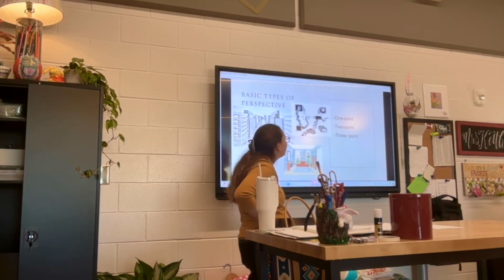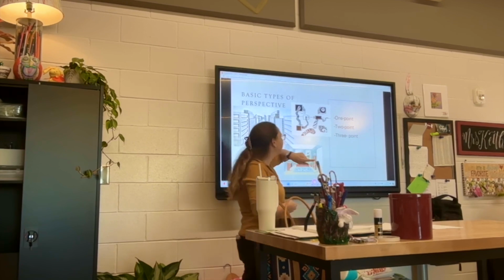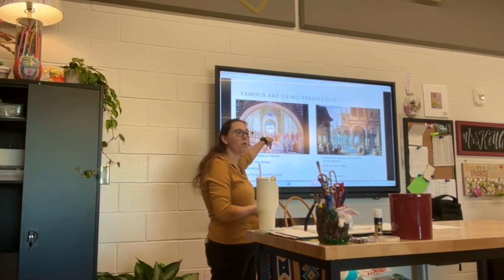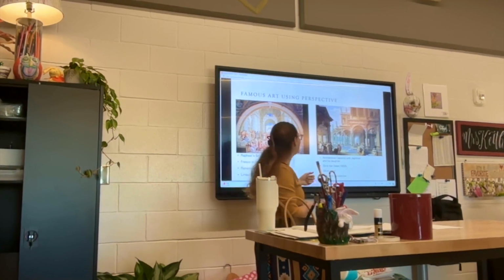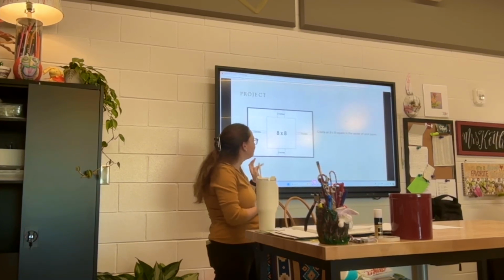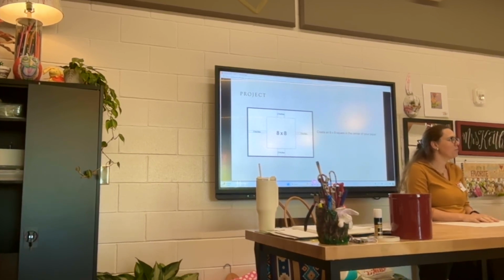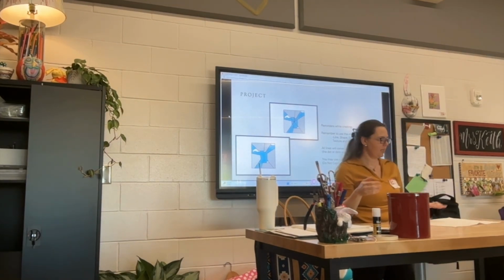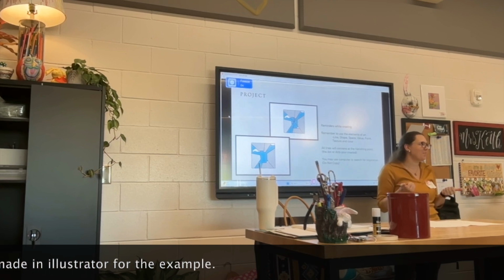PerspectiveLesson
Lesson on perspective drawing taught to Art 1 high school students. Projects were done with a one point perspective in mind.